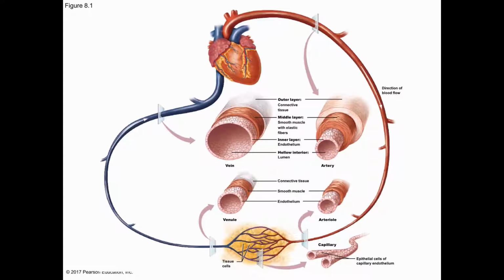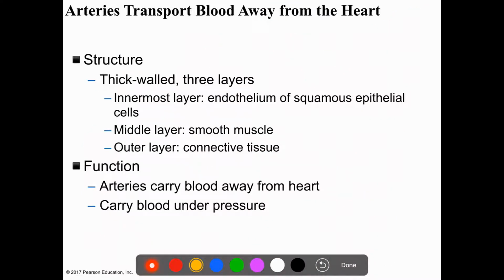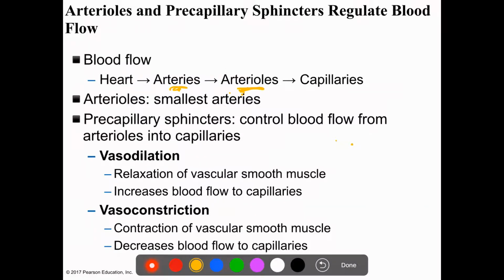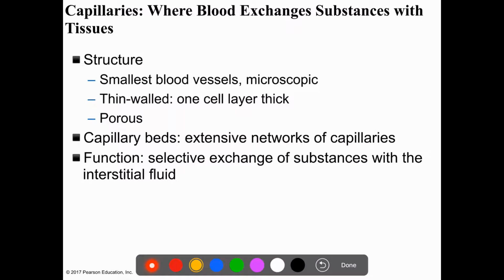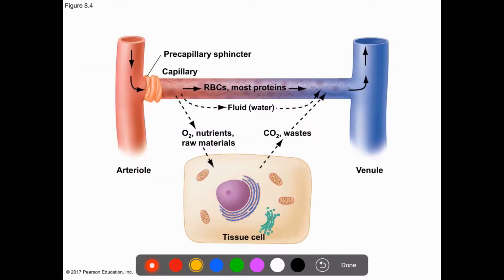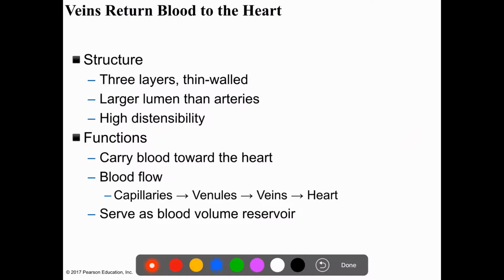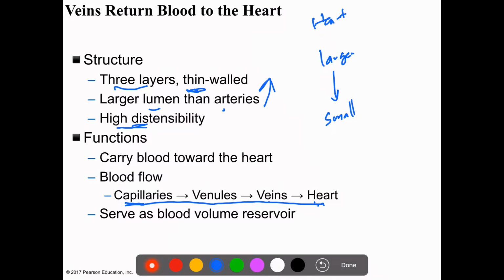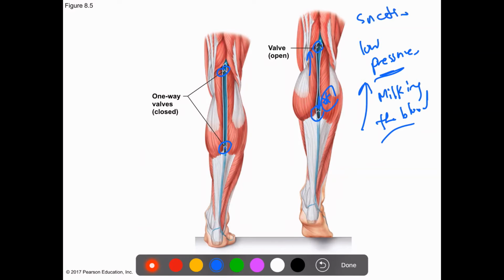Human Biology-Chapter 10-Part 1